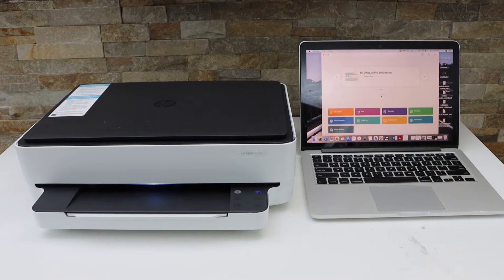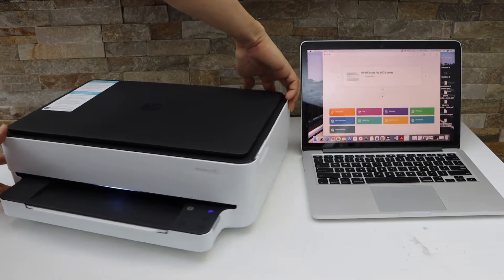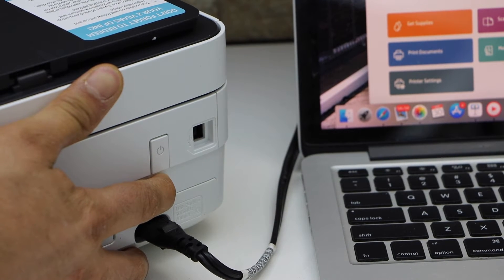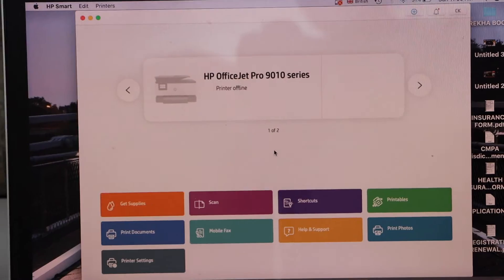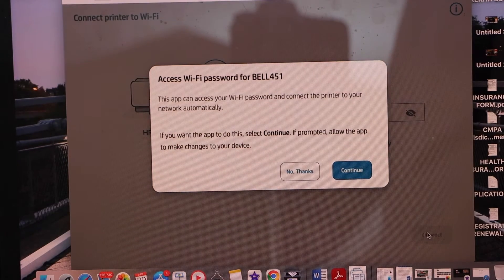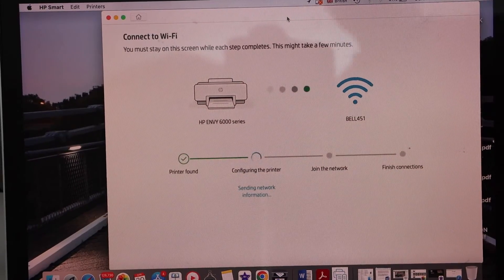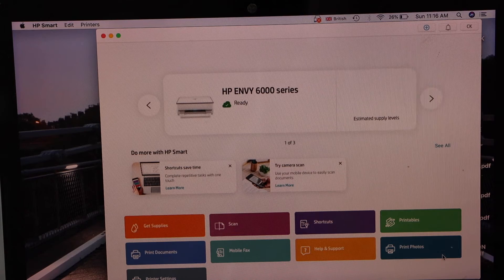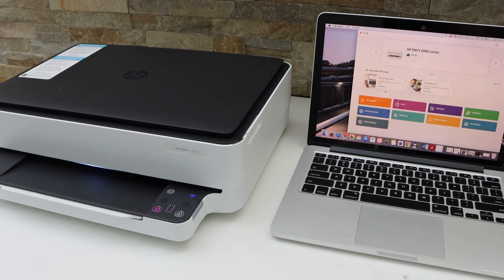HP Envy 6010e Setup Using Windows Laptop / MacBook.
This video reviews the method to do the wireless or wifi setup of HP Envy 6010e all-in-one printer using Macbook or Windows Laptop.